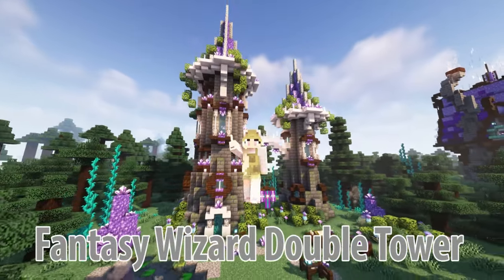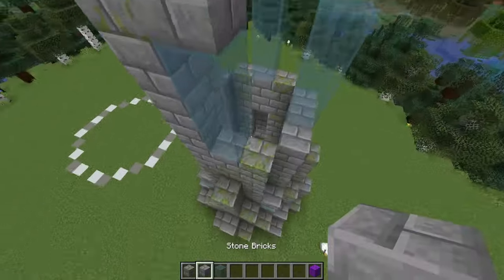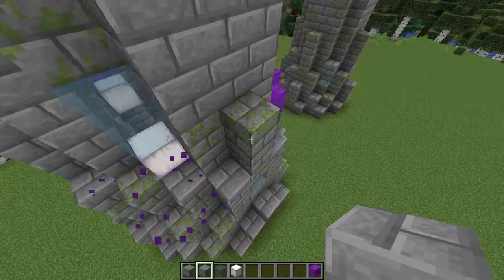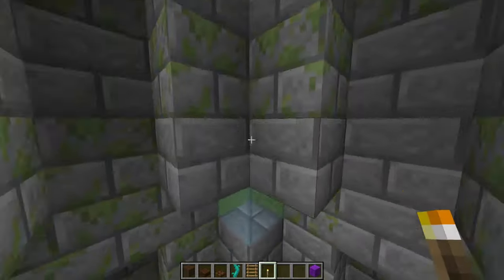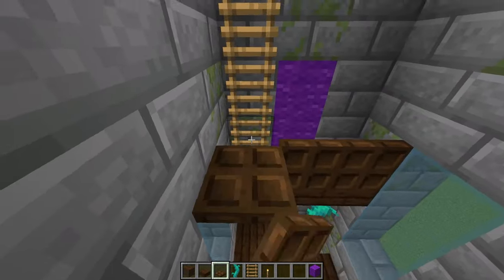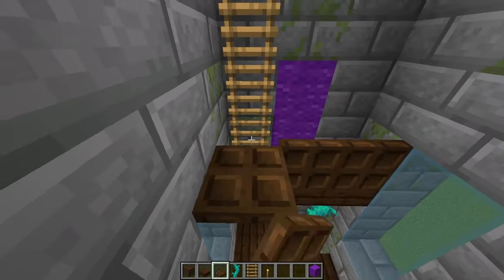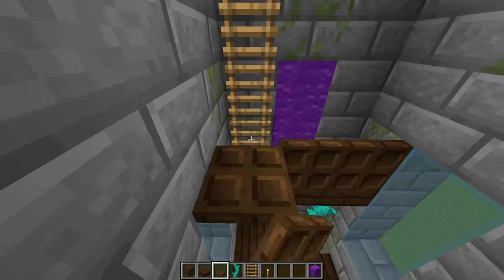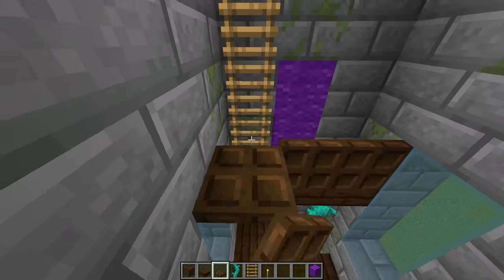Minecraft Wizard Tower Fantasy Woodland Build | Tower with Bridge Tutorial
How to build a stunning Wizard Fantasy Double Tower with Bridge
This minecraft build tutorial takes you step by step through building this stunning double wizard tower with lots of space to create a eye catching base

Get tutorial world downloads or play on The IceCave patron server, a  multi world whitelisted server

A minecraft build tutorial video from jjaaxxthelegend